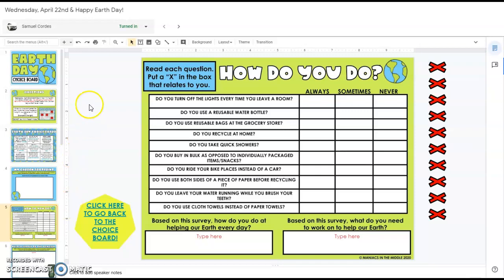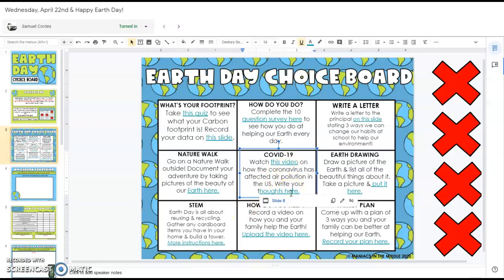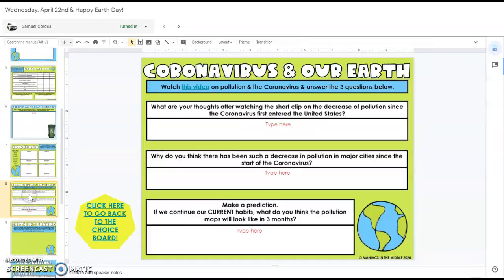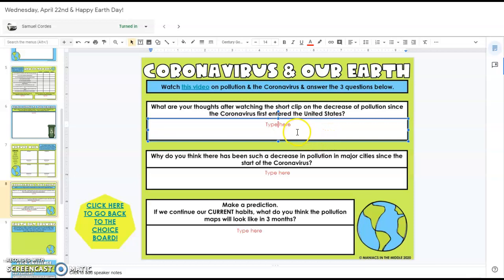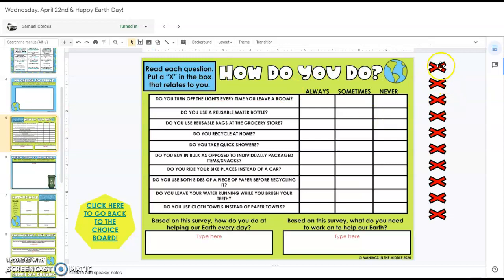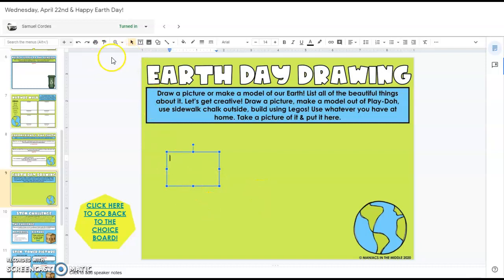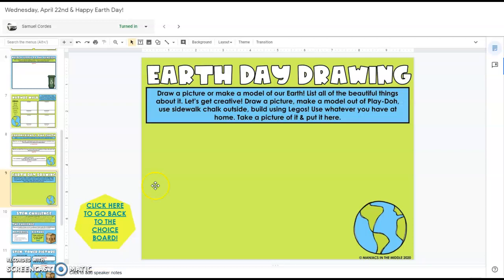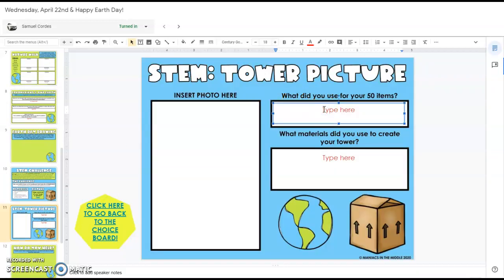Earth day help